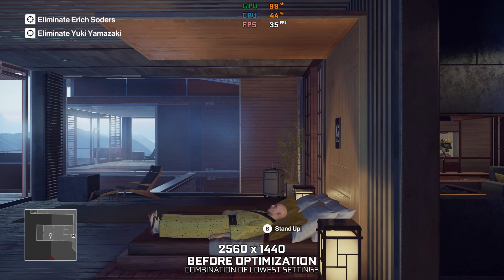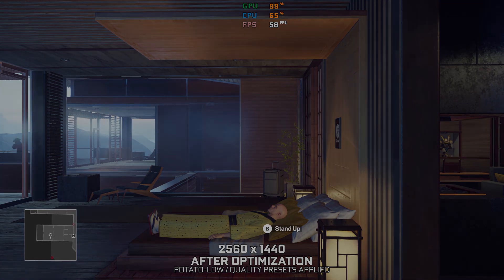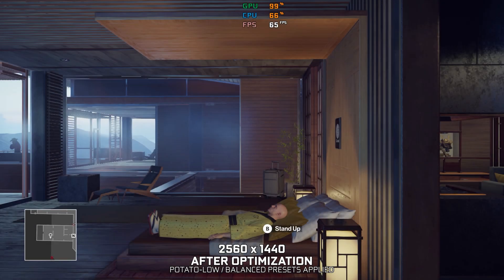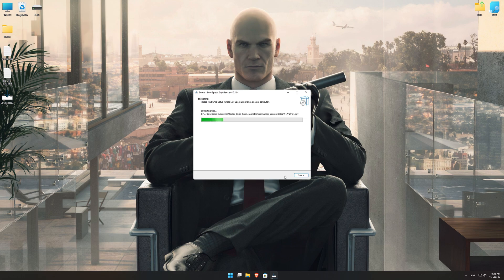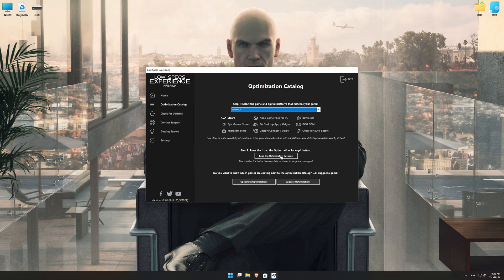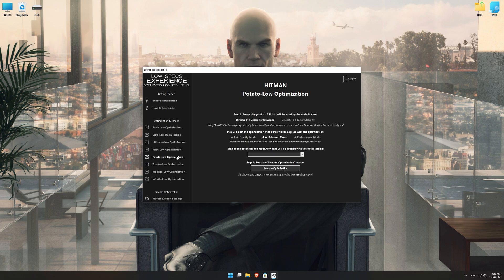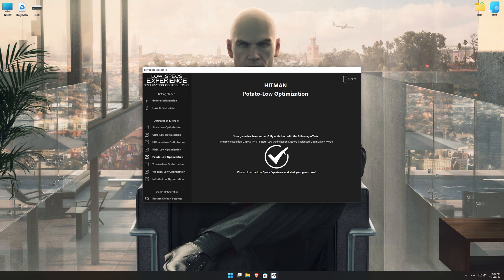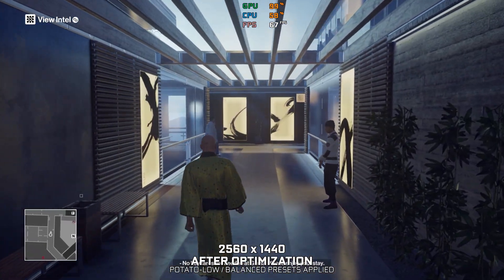Hitman 1 | How to Get Maximum FPS Boost and Fix Lag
This Maximum FPS Boost guide for Hitman 1 shows you how to increase and maximize frame rates, fix lag, reduce stutters, and improve overall performance using the Maximum Performance presets in Low Specs Experience.

⏱️ Timestamps

00:00 Before vs After Optimization
00:45 Optimization Guide
02:20 Additional Gameplay Footage